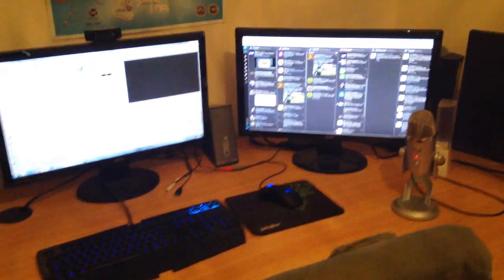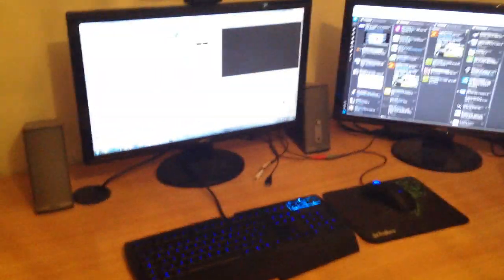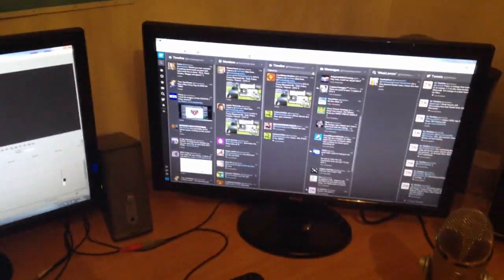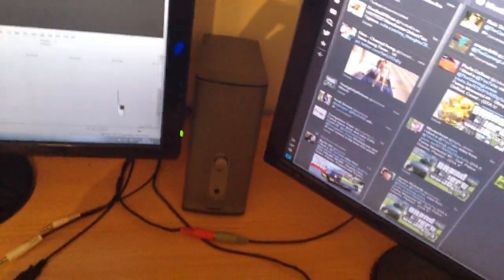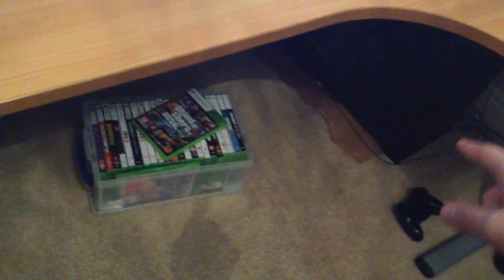SETUP VIDEO! - Thanks For 500,000 Subscribers!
:D Want to apoligize for the poor quality in this video, had nothing to record this with but an iPhone 5. Should invest in some sort of camcorder. Anyways, thanks again guys, getting one step closer to that heavenly milestone of 1 million subscribers! :]

PC SPECS:
- Intel Core i7-3770k
- 12GB RAM
- Nvida GTX 670
- 2x 1TB Harddrives

• Monitor (BenQ GL2450HM)
• Microphone (Blue Yeti)
• Keyboard (Razer Lycosa) - DISCONTINUED! :[
• Mouse (Razer Deathadder)
• PC Speakers (Boze Companions)
• Waterjet Speakers